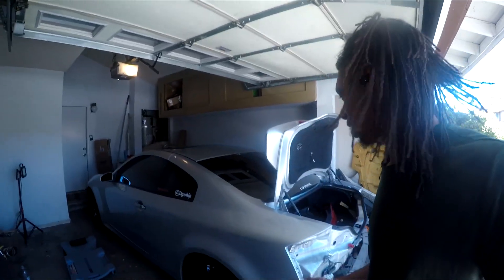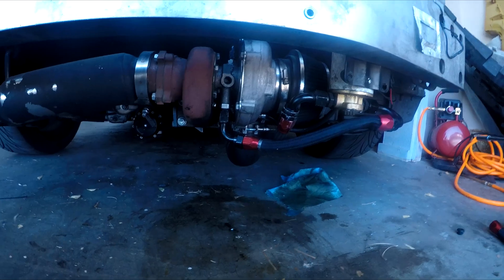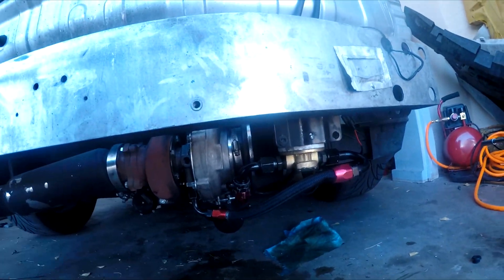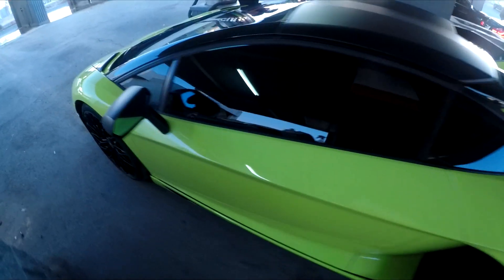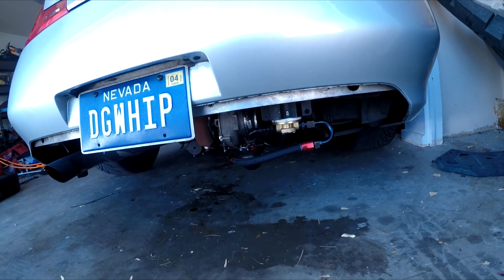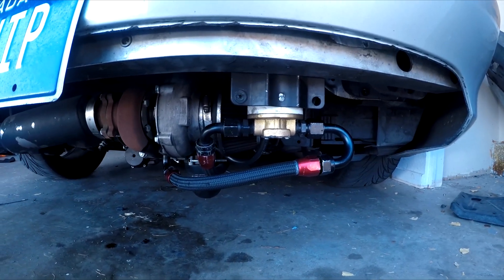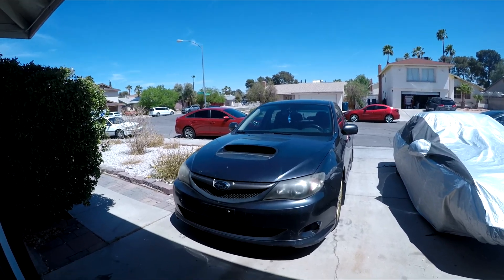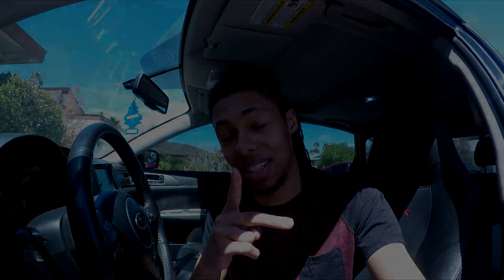How to Fix Rear Mount Turbo Oil Drain Issues ( Smoking and Oil in Intake)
Re doing some braided stainless steel line to my scavenge pump in order to create better flow and prevent oil drain from backing up into the turbo causing smoking and drain issues during boost.